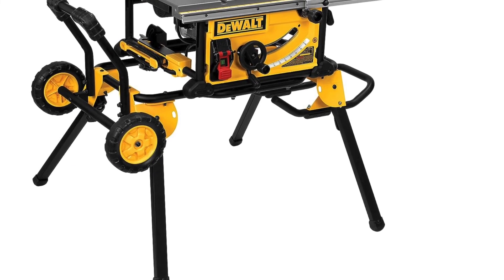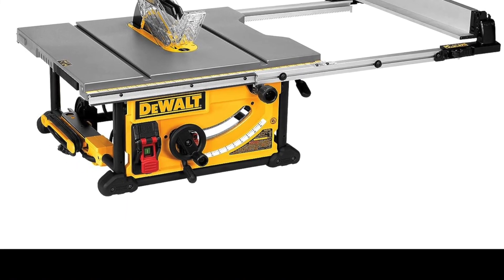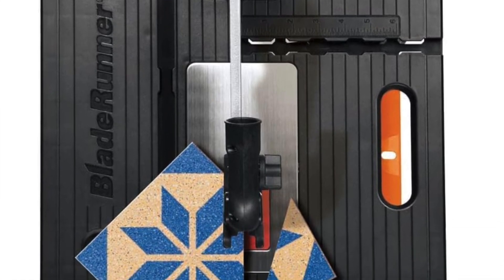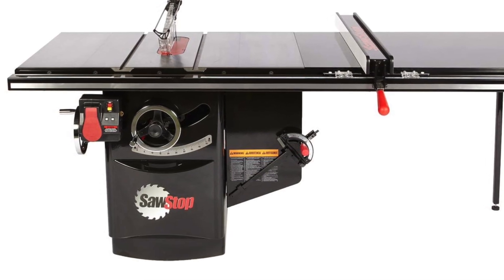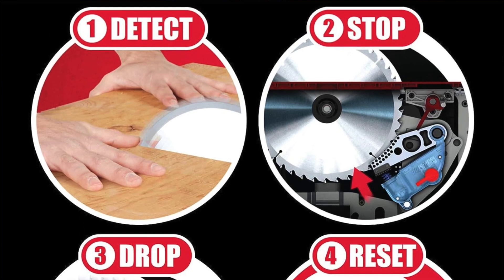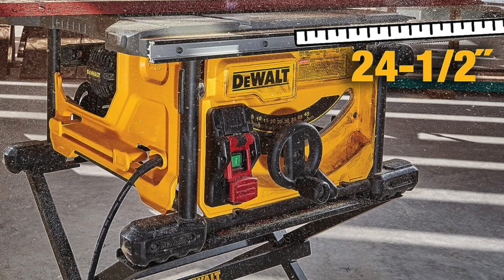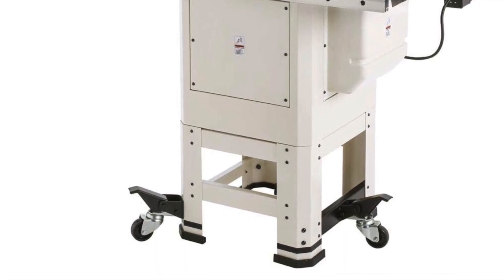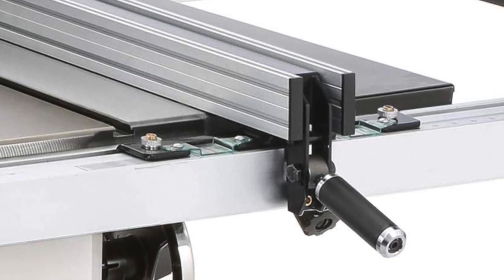TOP 5 BEST TABLE SAWS - Table Saw Review (2023)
Are you looking for the Best Table Saws? Check the list below for the Best Table Saws currently on the market.

See my recommendations below:

Best For Most
Best Budget
Best Heavy Duty
Best Portable
Best Hybrid

Thanks for checking out this Best Table Saws review video. In this video, you’ll learn about the Best Table Saws available. I tried to keep this list as comprehensive as possible and include something for everybody no matter what you’re looking for.